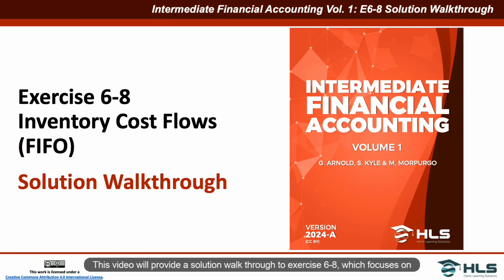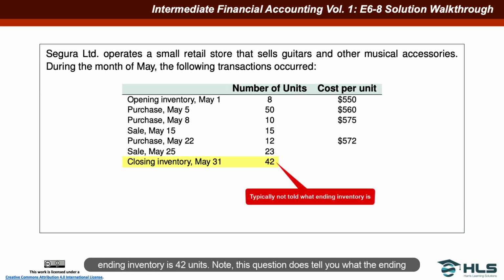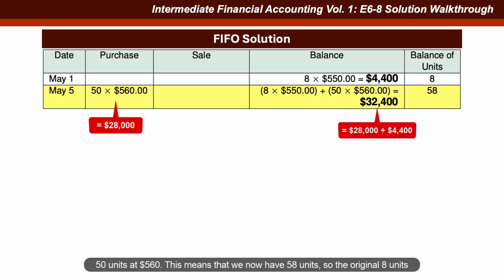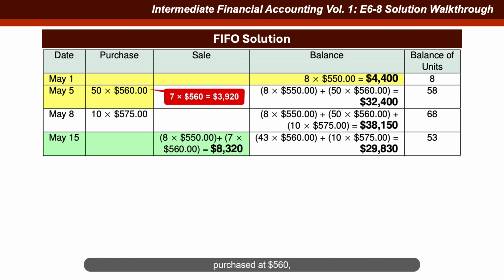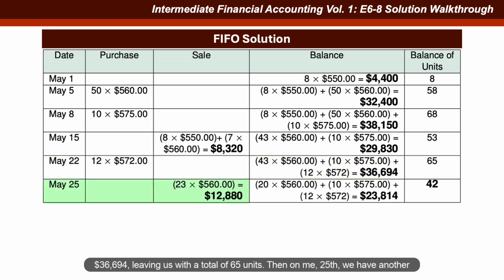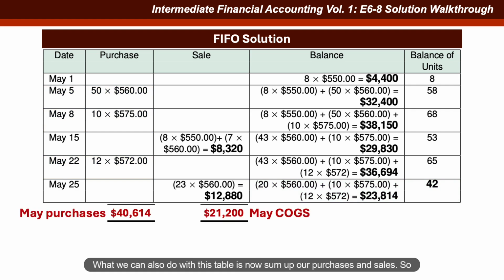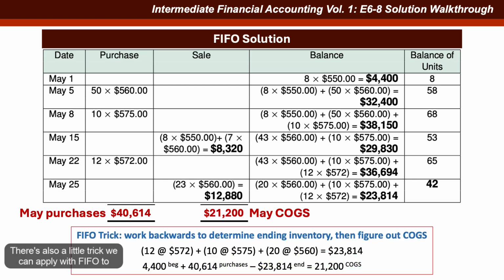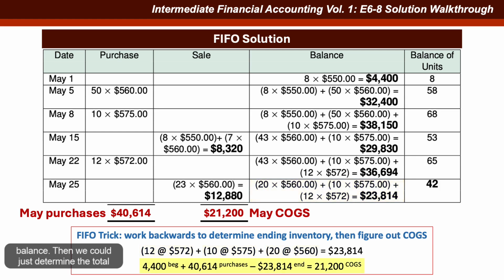Inventory Cost Flows: First-In-First-Out (FIFO)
This intermediate financial accounting problem walkthrough video will demonstrate how to calculate cost of goods sold and ending inventory under the first-in-first-out (FIFO) inventory costing method.